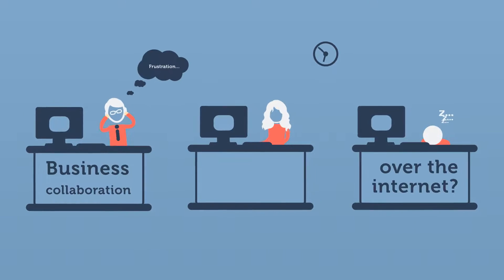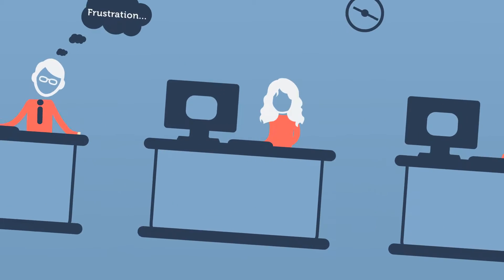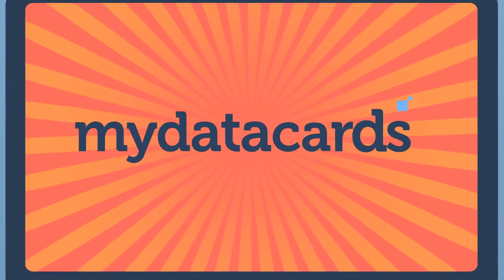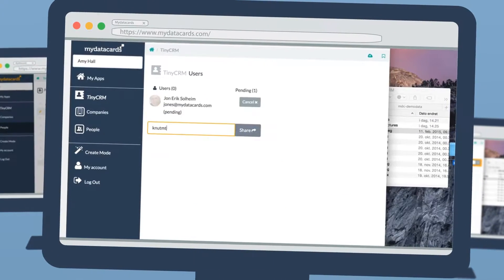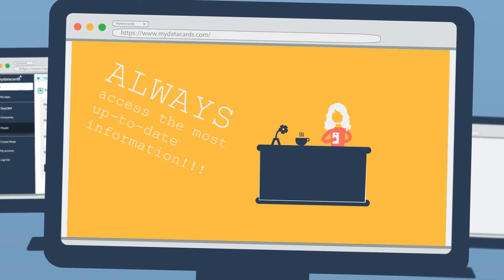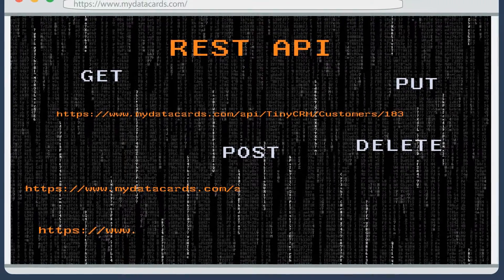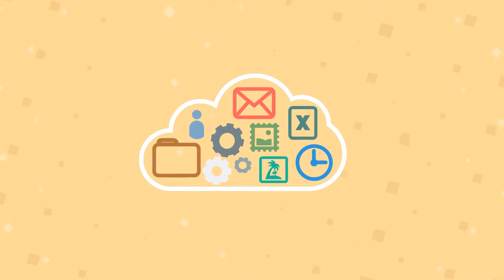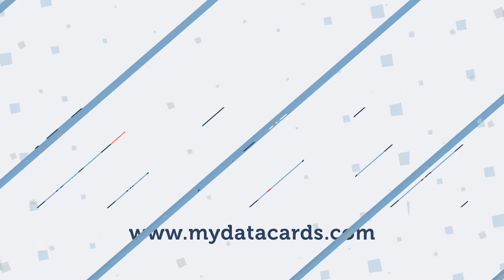Mydatacards explainer video